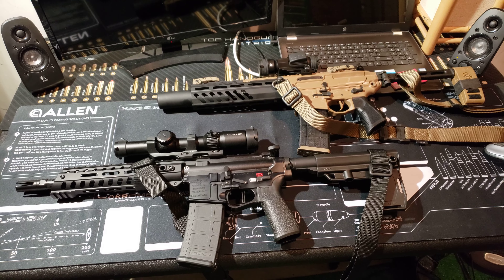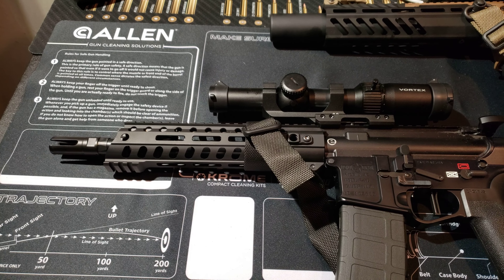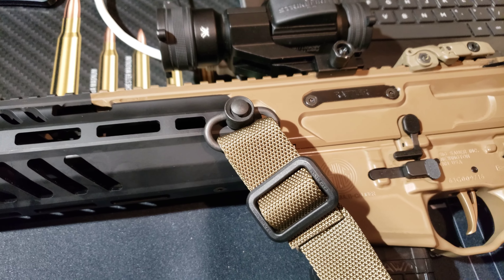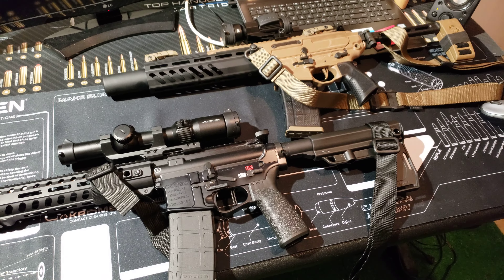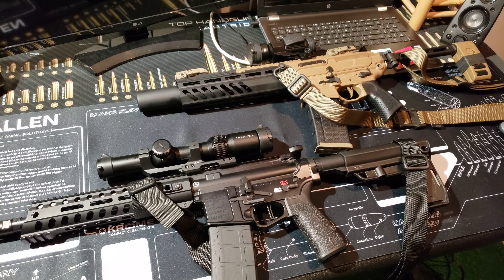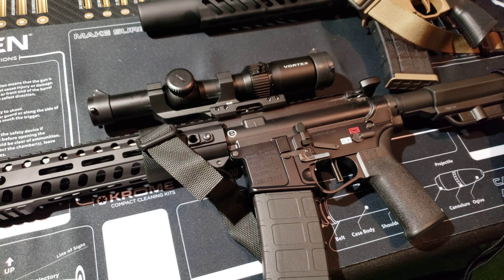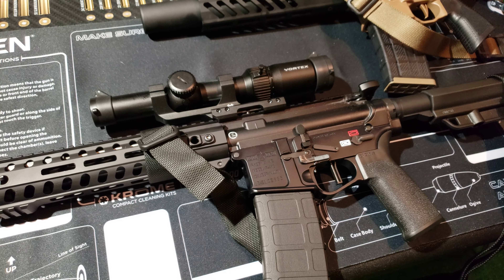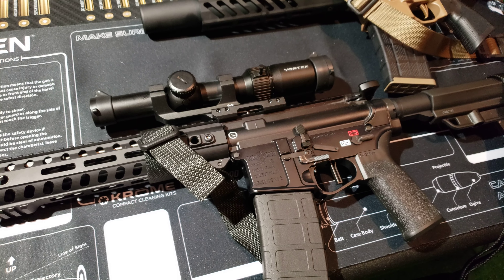Firearm Slings: What I learned from a few USMC friends I have!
Trust you QD's or not?